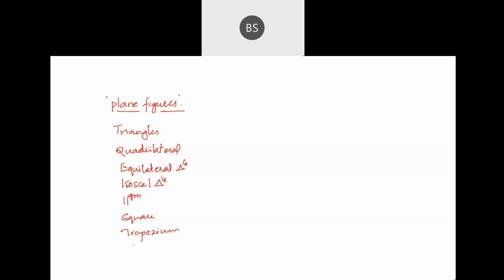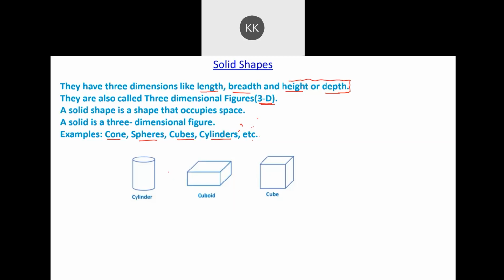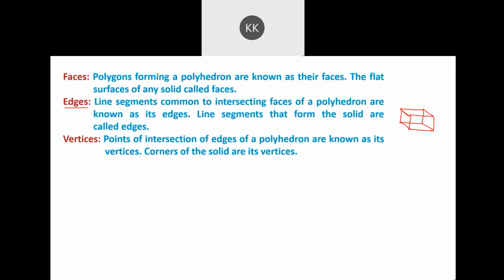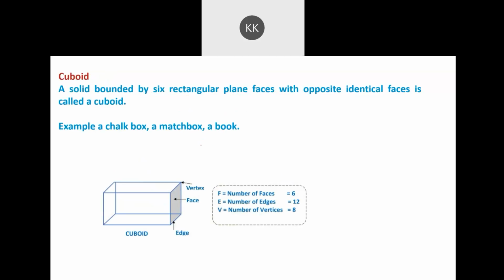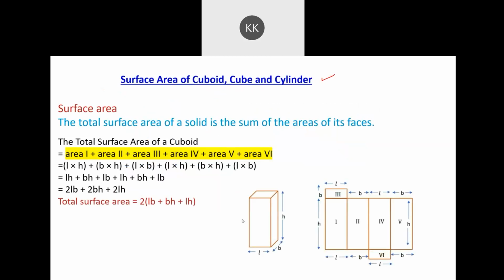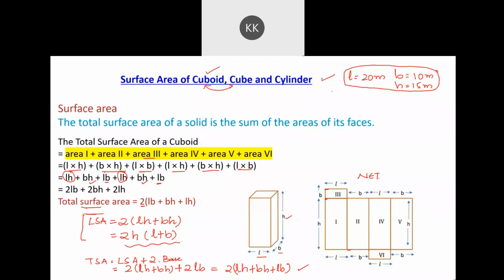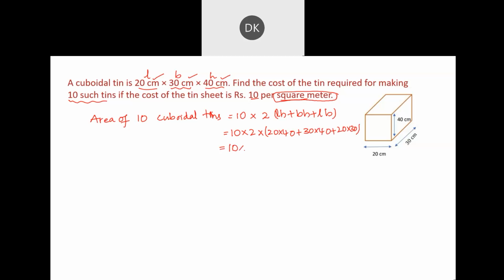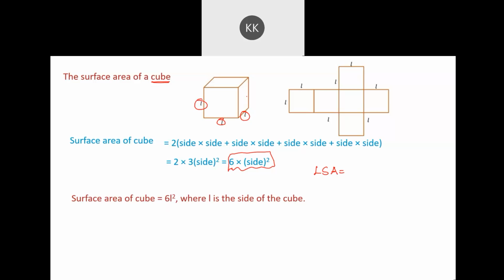Class_VIII_MATHS_15_NOV_2021